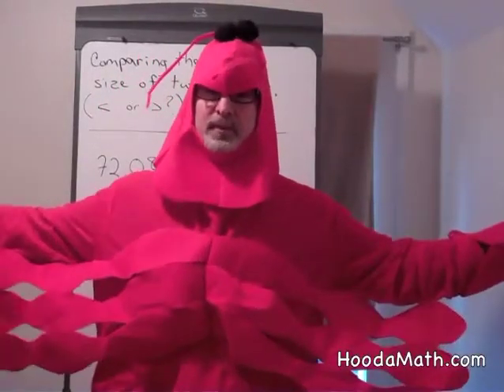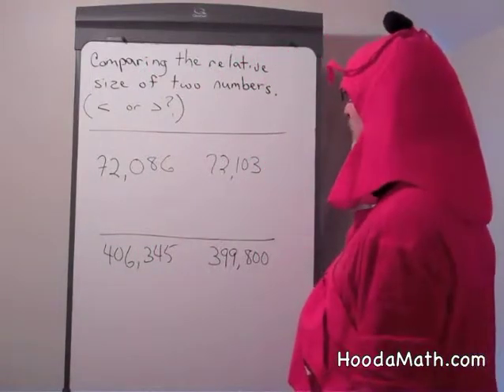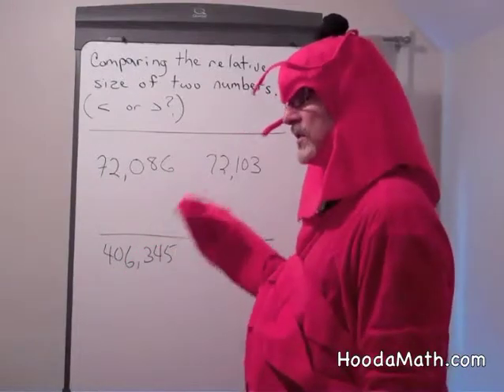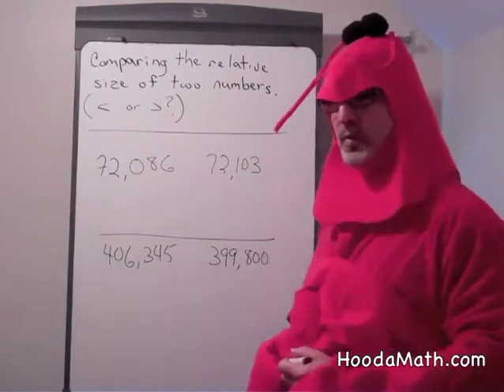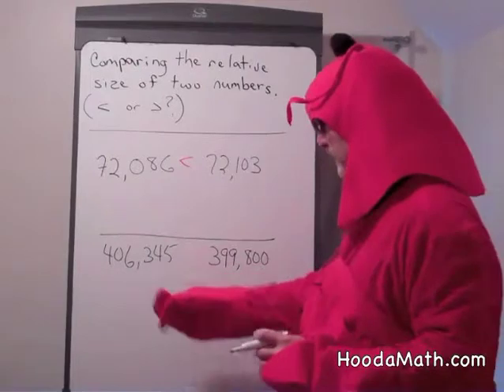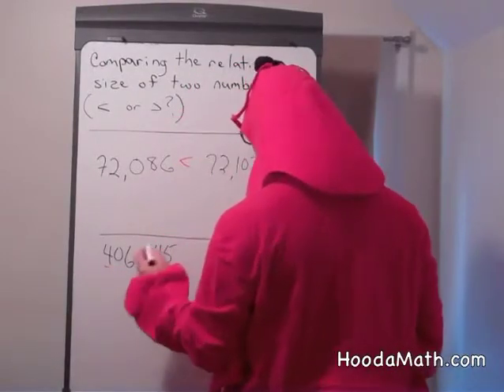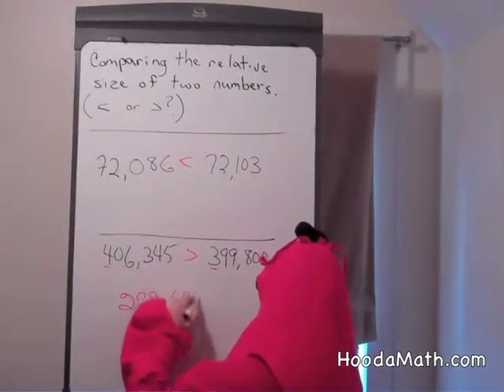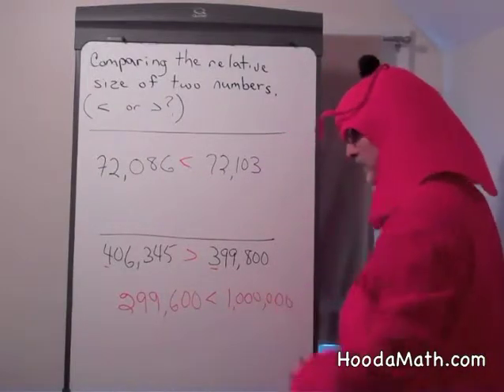Comparing the Relative Size of Two Numbers